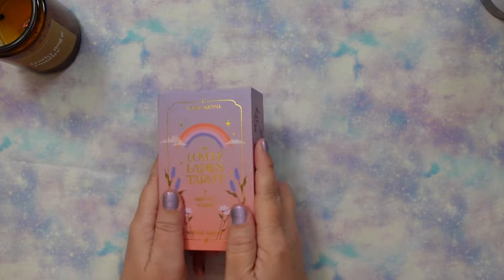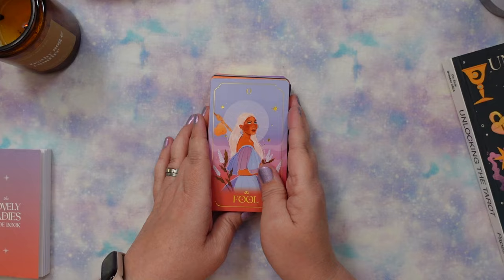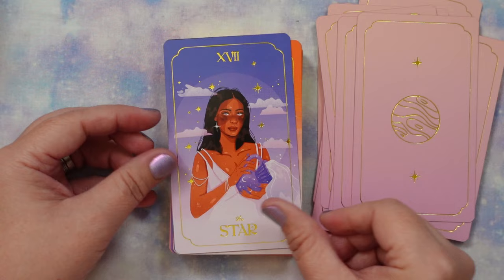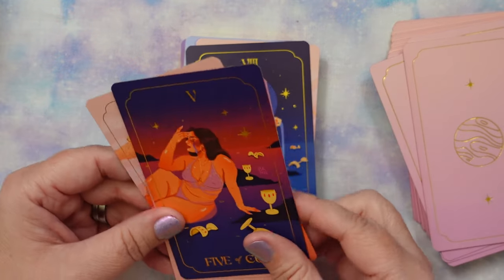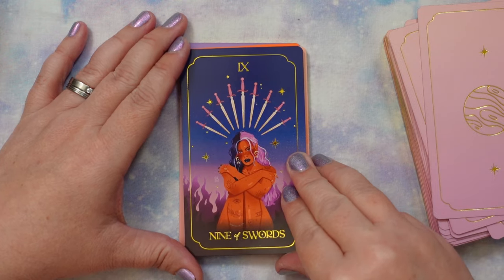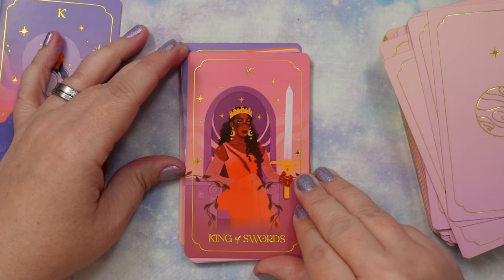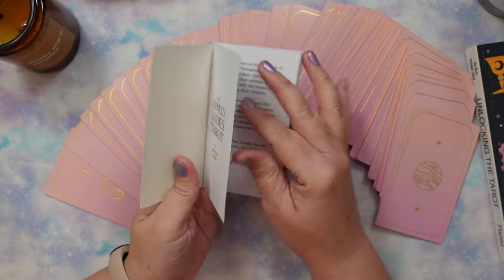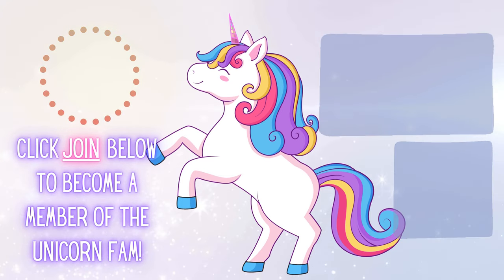I BET YOU HAVEN'T HEARD OF THIS ONE | Lovely Ladies Tarot Walkthrough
Lovely Ladies Tarot

🌳 MY LINK TREE for all the latest and most relevant links to all my projects:

To Send Happy Mail:
Lisa Papez
Canada